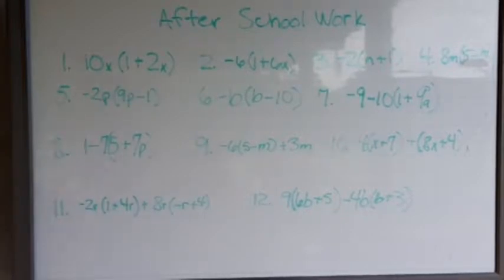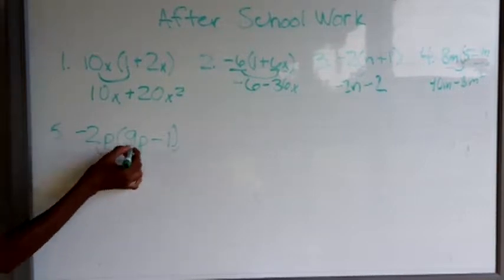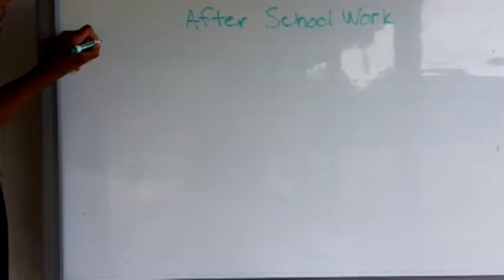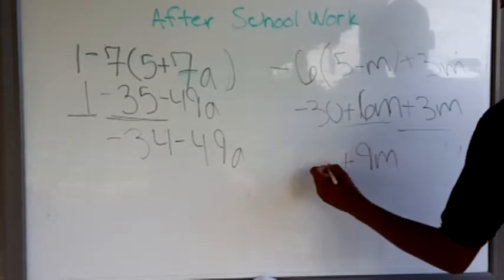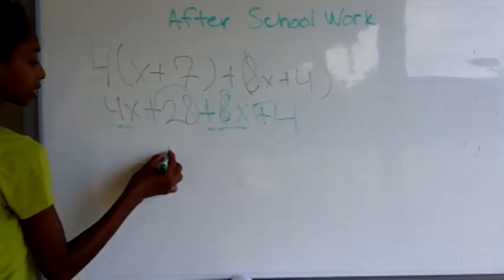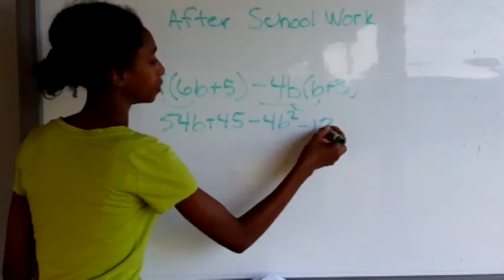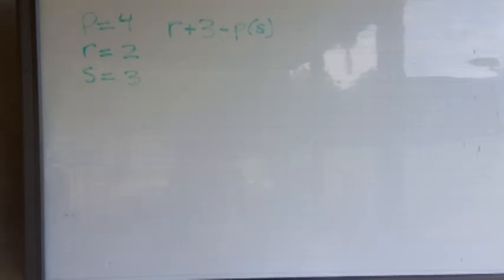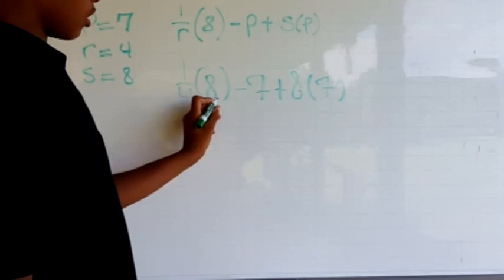video 7 Simplifying Algebraic Expressions Review